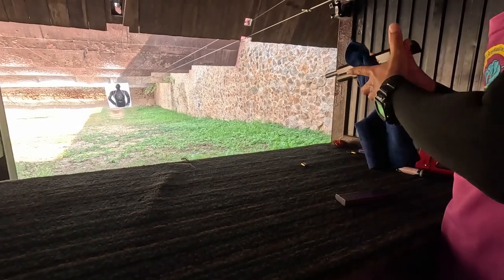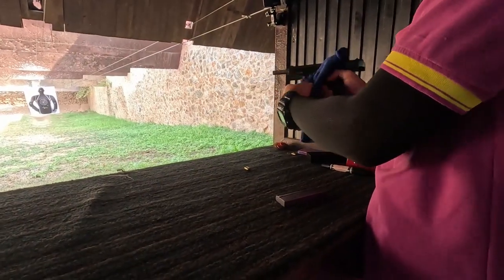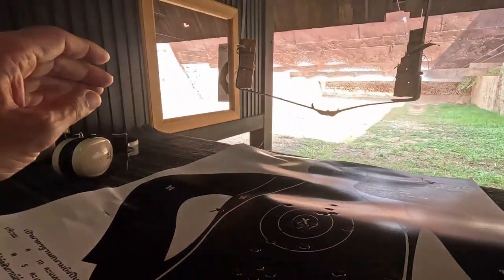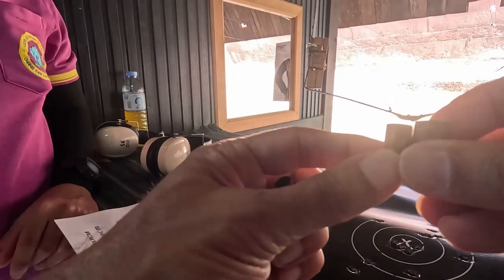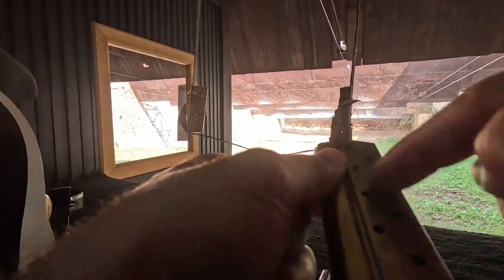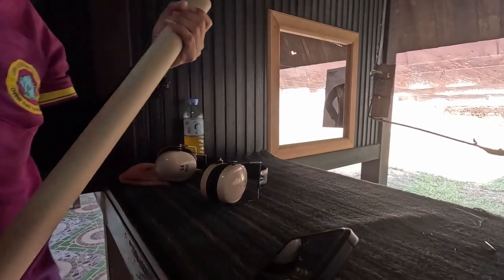"Exploring New Adventures: My First Time Shooting a Gun!" using a 9mm browning pistol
"Welcome back, fellow adventurers! 🌍 Today, I'm excited to share a new experience with you all – my first time shooting a gun! 💥 As a travel enthusiast, I've always been curious about the allure of shooting sports, and finally, I decided to give it a shot! 🎯 Join me as I recount my thoughts and feelings about this unique experience.

Honestly, stepping onto the shooting range for the first time was both exhilarating and nerve-wracking. The adrenaline was pumping as I gripped the firearm, anticipating the kickback and the sound of gunfire. But as the shots rang out and I aimed at the target, I couldn't help but feel a tad underwhelmed. 🤔

Sure, hitting the paper target was satisfying in its own right, but I couldn't quite grasp the fascination that many people have with shooting sports. Nevertheless, I'm grateful for the opportunity to try something new and broaden my horizons. 🌟 It's all about embracing the adventure and stepping out of your comfort zone, right?

So, grab your popcorn and join me as I reflect on my first foray into the world of shooting. Who knows what other thrilling adventures await us on this journey? Until next time, happy travels! ✈️🌟"